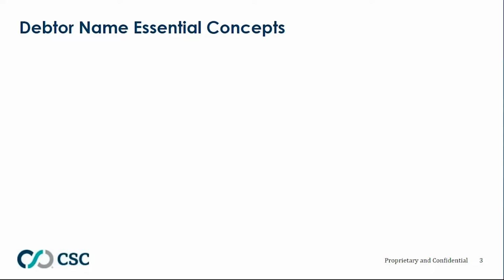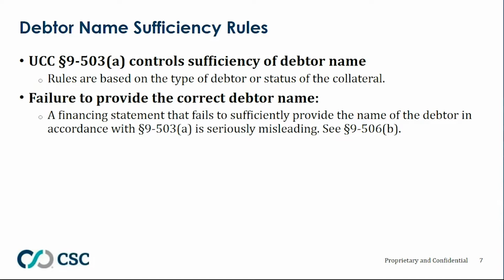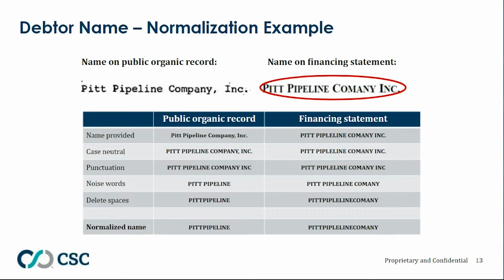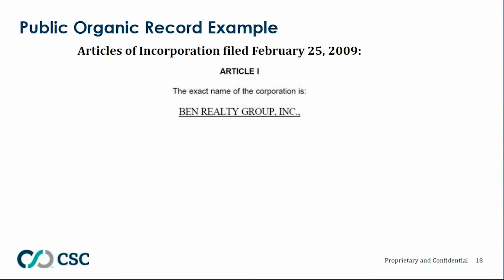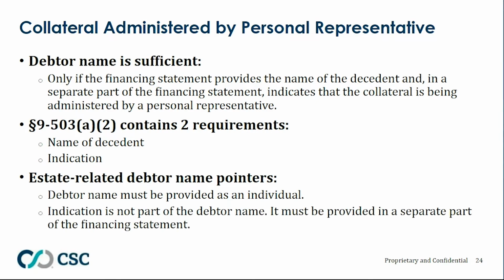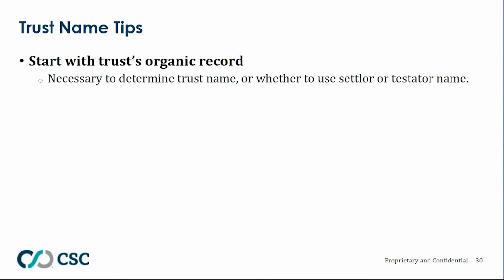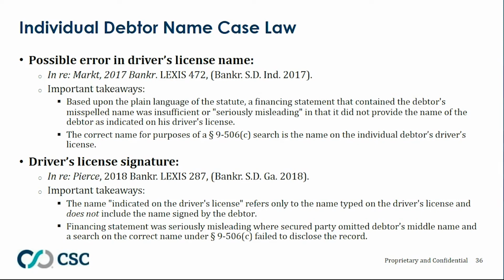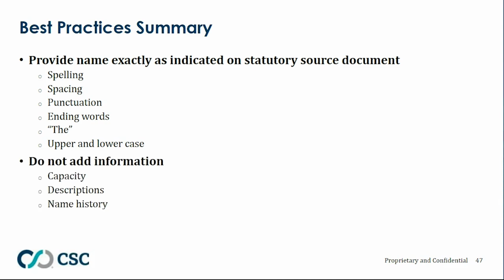UCC Debtor Names: What You Don’t Know Will Hurt You!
This presentation explains what Article 9 really requires for sufficient debtor names on Uniform Commercial Code (UCC) financing statements. Learn about the statutory standards for debtor name sufficiency and how these interact with standard search logic. Then, see how these principles apply to the various debtor types using real examples, including those from recent cases.

Learning objectives:
• Statutory requirements for each type of debtor name or status of the collateral
• Effect of standard search logic on debtor name sufficiency